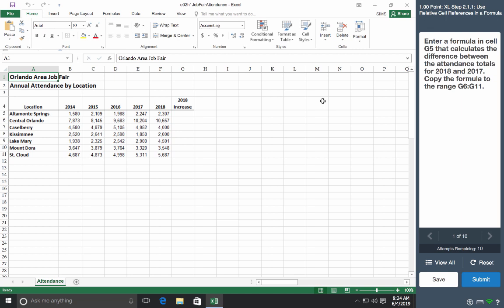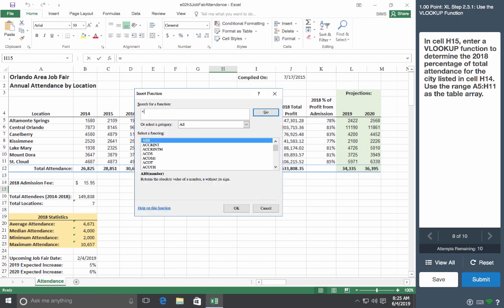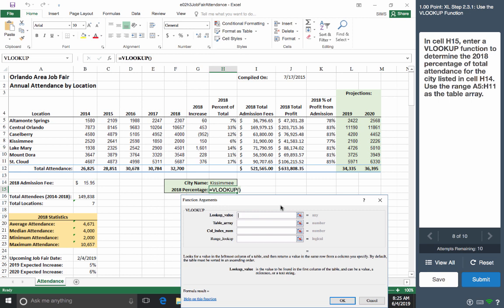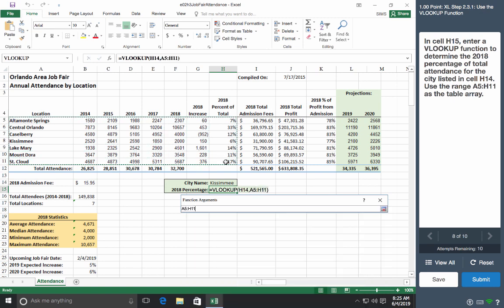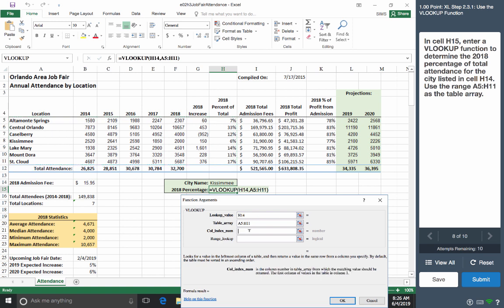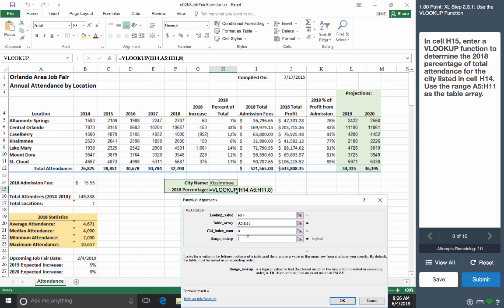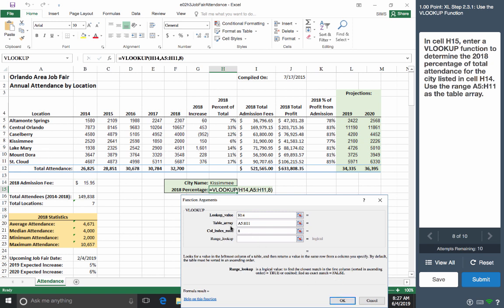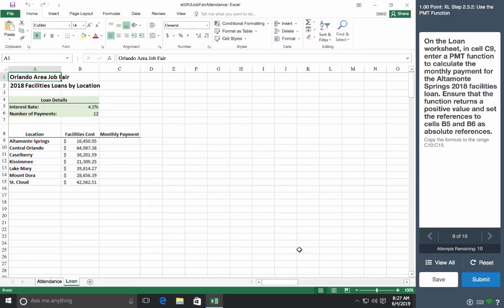Excel Ch2 VLOOKUP